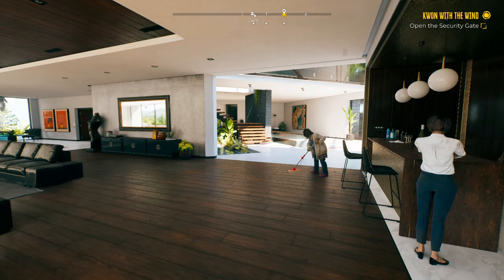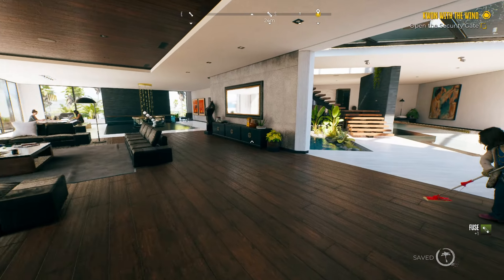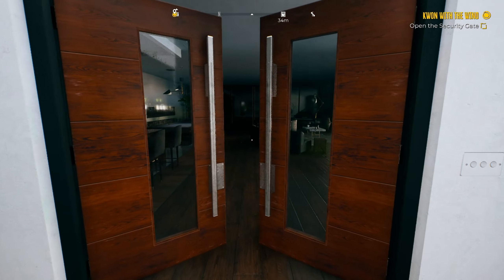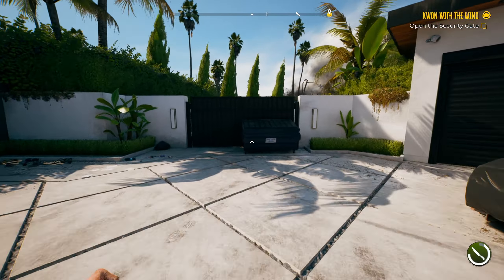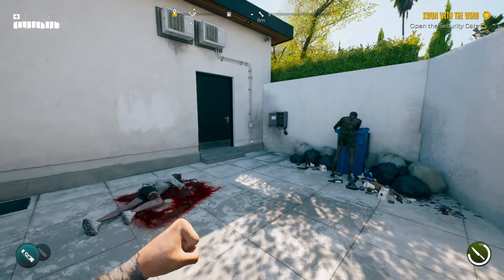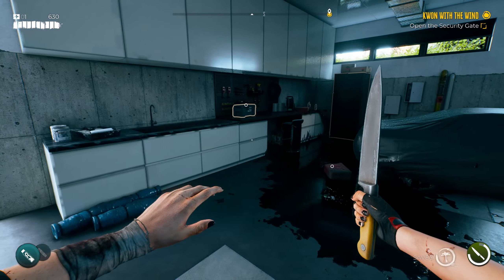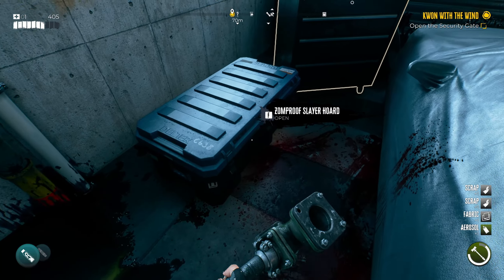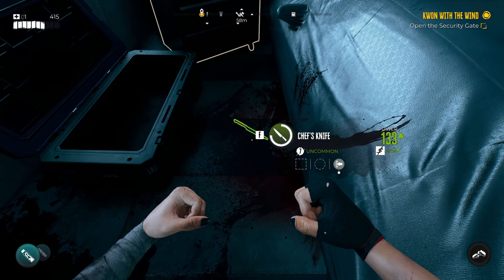Dead Island 2 HOW TO GET 2 SECRET OP WEAPON EARLY - Dead Island 2 Secret Weapon Location